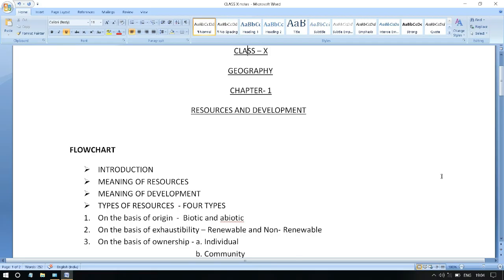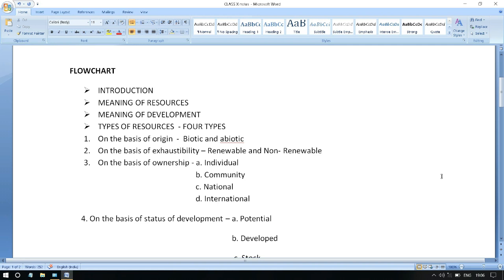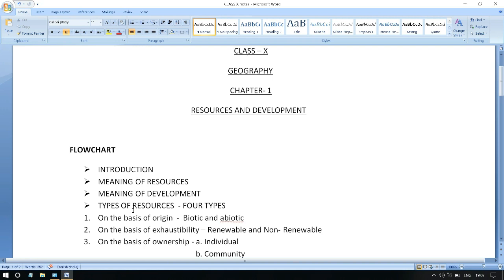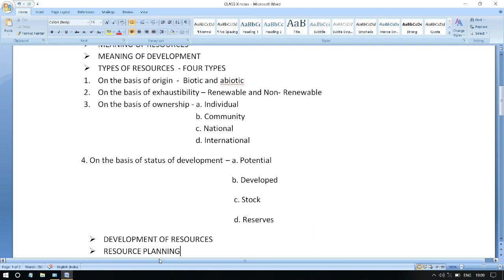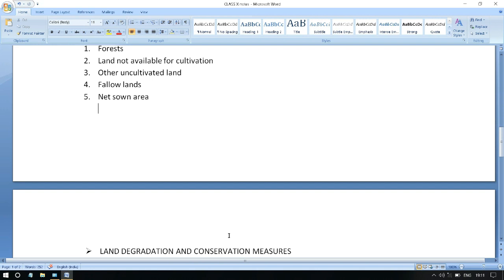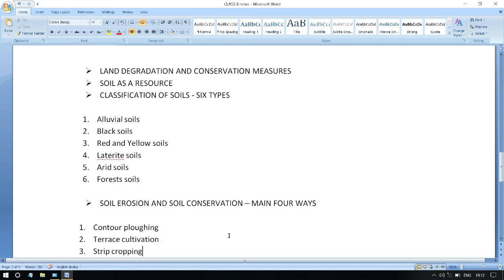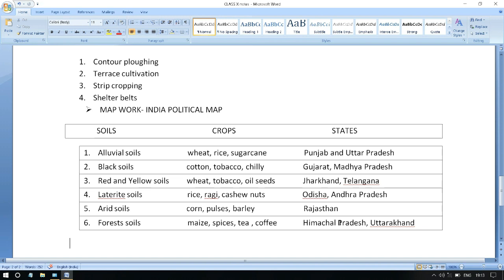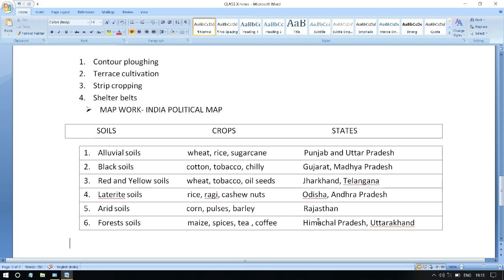Flowchart Geography class 10 chapter 1 (Resources and Development)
Here, I have given flowchart of the geography chapter 1 resources and development with easy and effective notes through with it's very easy to understand the chapter. This flow chart contains all the important content of the chapter which is very useful during the exam time. In geography, I have also given map work.